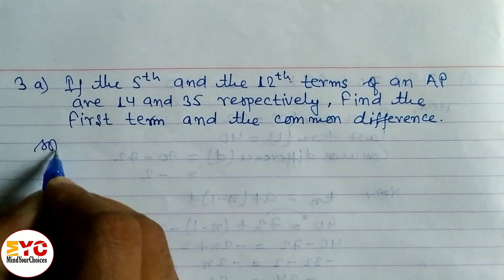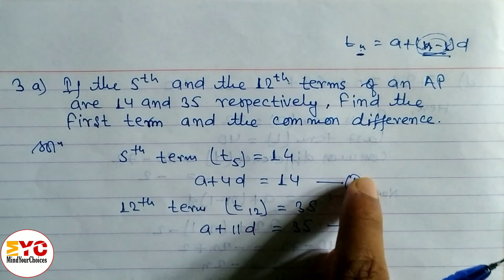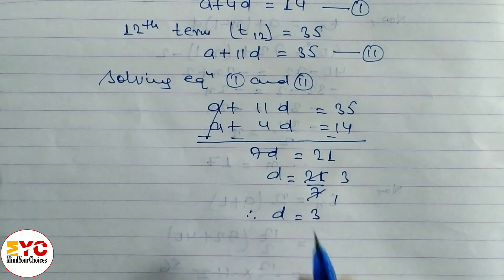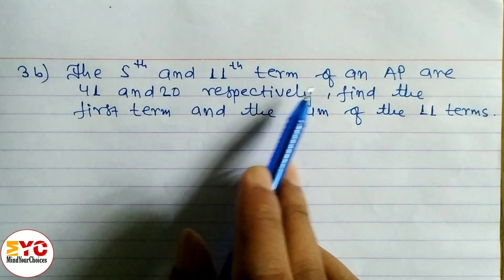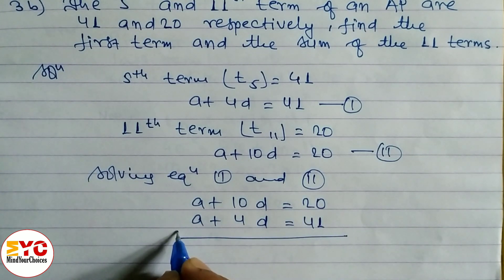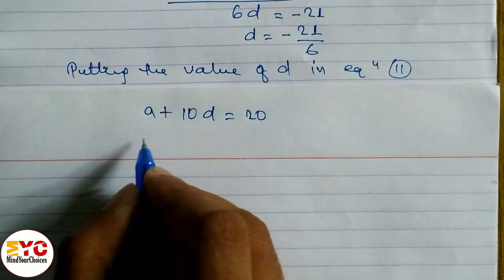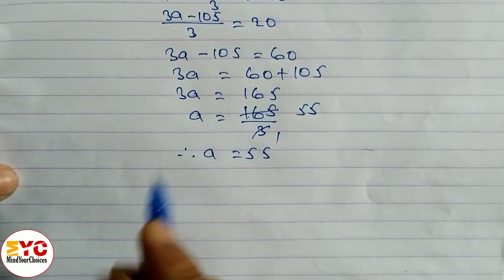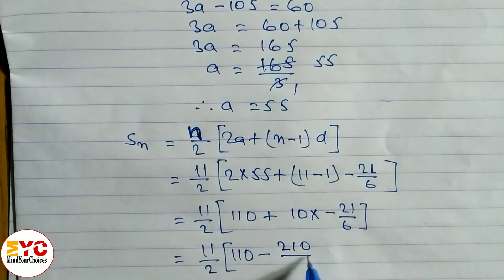Arithmetic Sequence and Series and Their Application || Class 11 Business Mathematics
Arithmetic Sequence and Series and Their Application
Class 11 Business Mathematics
arithmetic sequence
arithmetic series
arithmetic progression
business math
business mathematics
geometric progression
class 12 business math
arithmetic sequence class 10
sequence and series iit jee
arithmetic sequences grade 12
arithmetic sequence and series
class 11 business math
mindyourchoices